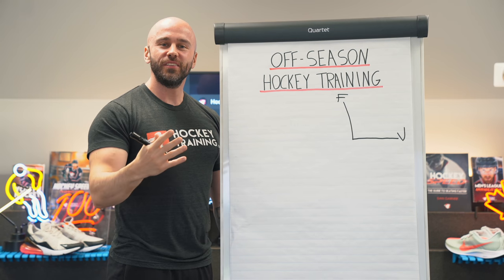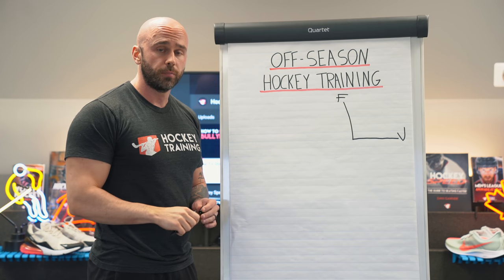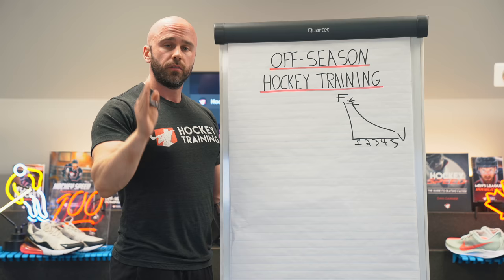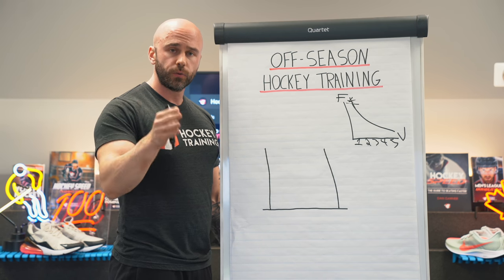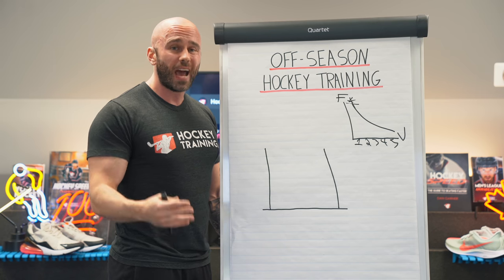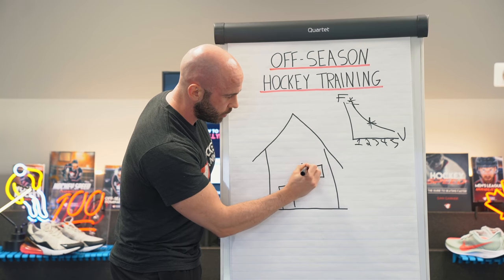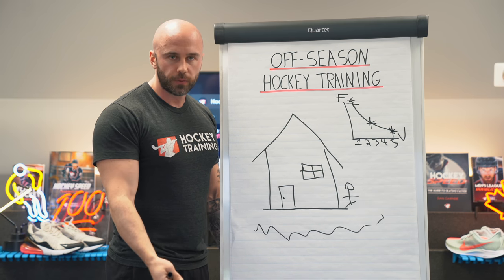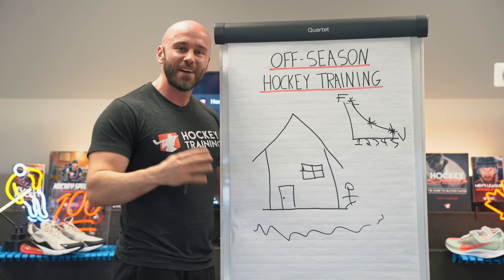Off-Season Hockey Training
Hey hockey player - in this video, I'm going to show you how to set up your off-season hockey training.

Training is a science.

There is a lot that goes into creating the perfect program for hockey athletes, but it all begins with starting with the end in mind.

Start with where you want to be when the next season starts.

-Faster
-More Agile
-Harder On The Puck
-Etc.

How do you sequence your program in order to get to that end result?

That's the magic of program design. Enjoy the video and let it help you design your off-season hockey training.

Train Hard,
Coach Garner